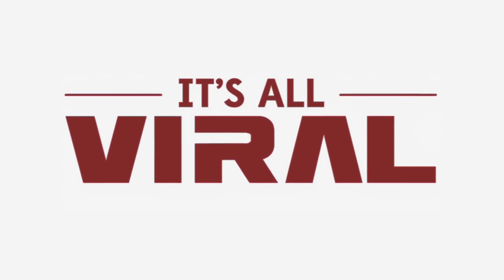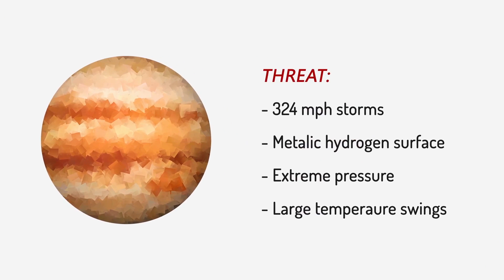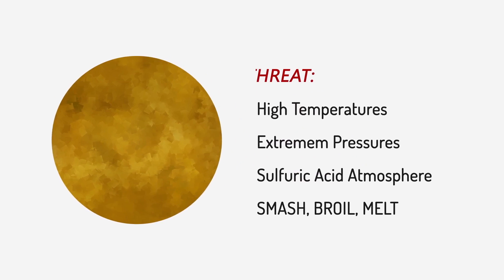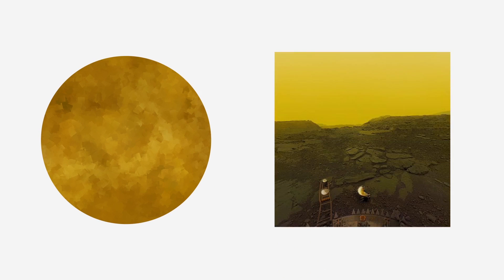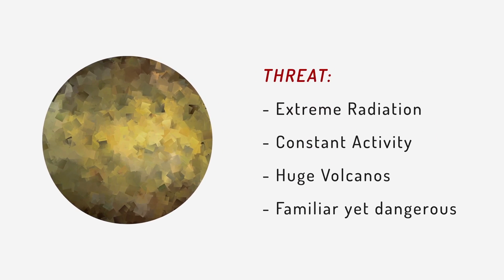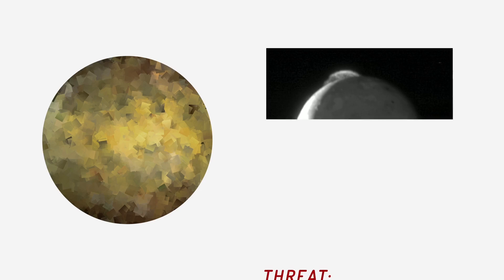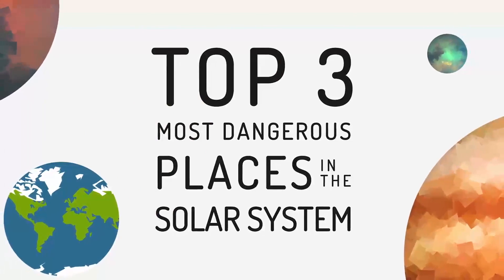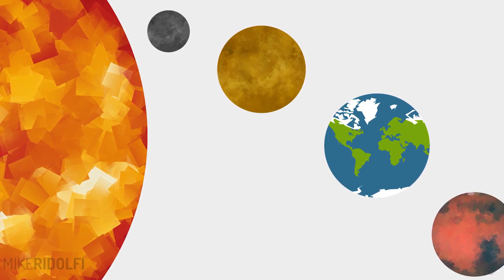Top 3 Most Dangerous Places in The Solar System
10 Human Foods That Can Harm Your Dog